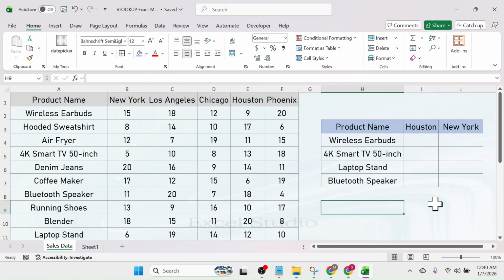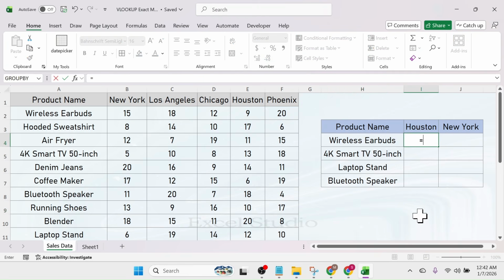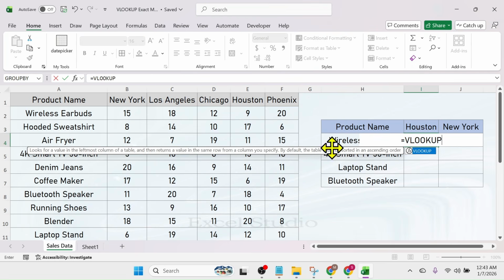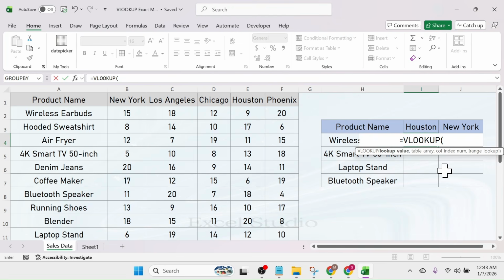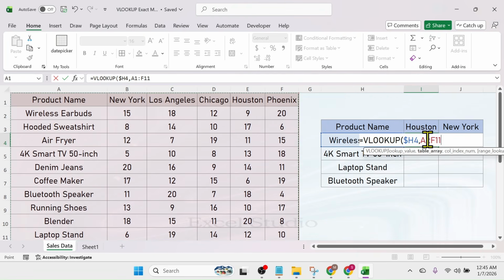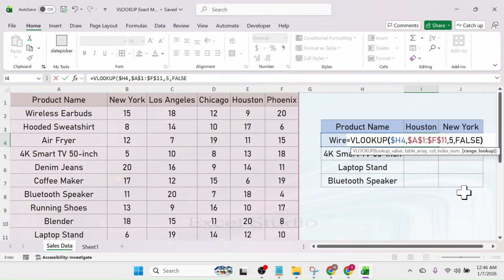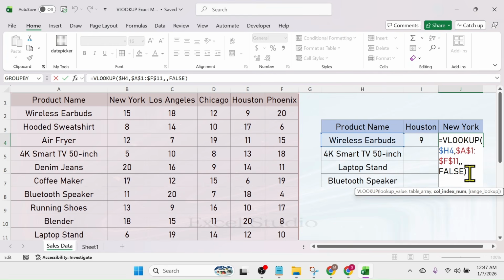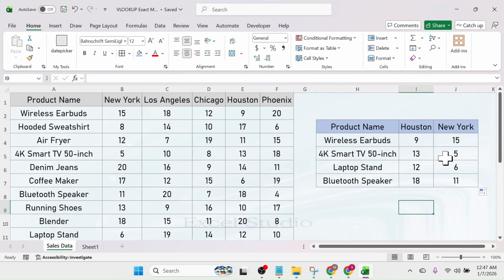How to Search Data from One Table to Another Using VLOOKUP Exact Match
Learn how to search data from one table to another by using VLOOKUP function exact match condition in Excel.